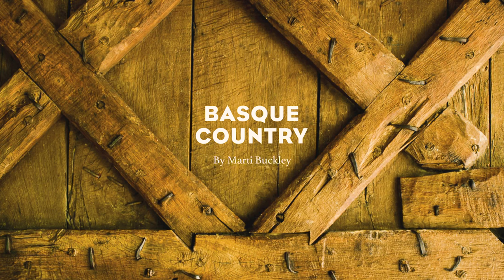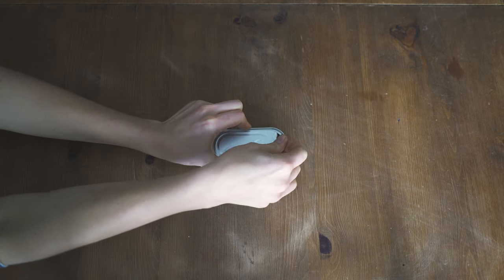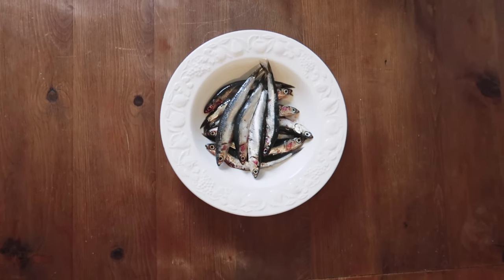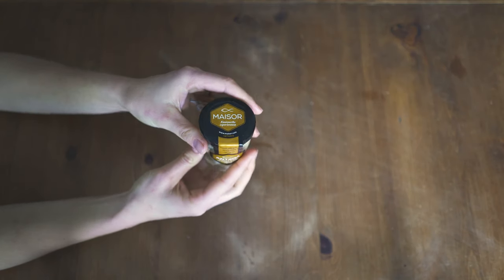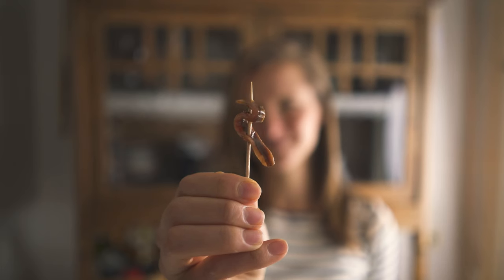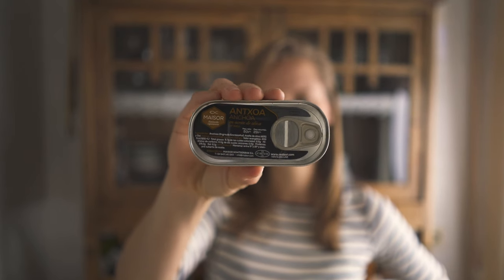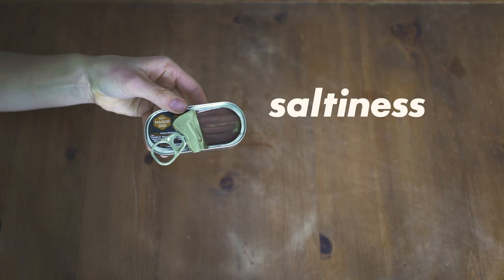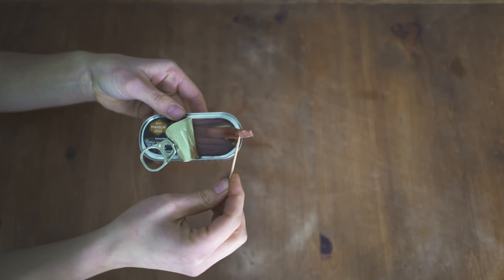Anchovies 101 : Basque Country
Anchovies 101 with Marti Buckley, author of Basque Country (Artisan, 2018).

Ever wondered what, exactly, to look for when choosing cured anchovies? Here's a quick dive into this fish so prized by the Basque people. They are eaten fresh, cured in salt, and conserved in vinegar. Watch to find out more.

I hope you enjoy this lo-fi yet sincere video designed to give you a basic (yet nonetheless very impressive to friends) knowledge of this amazing fish.